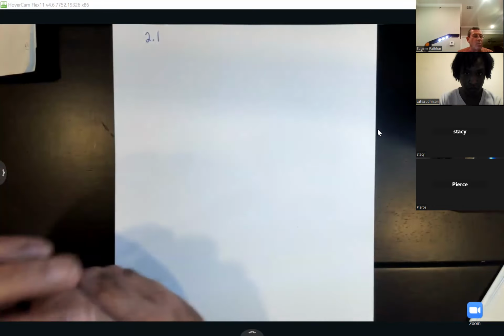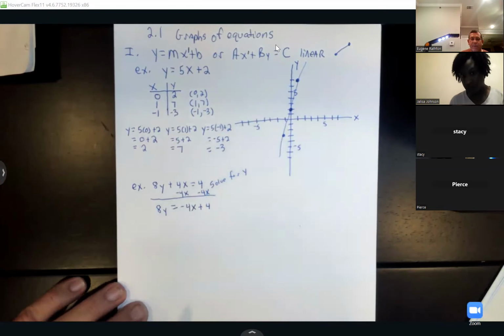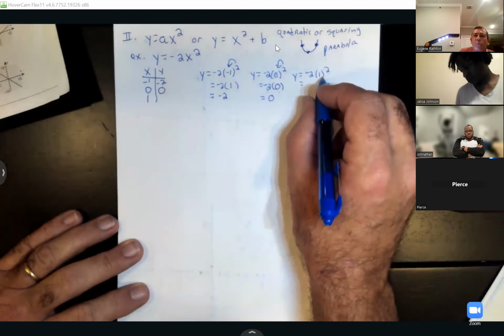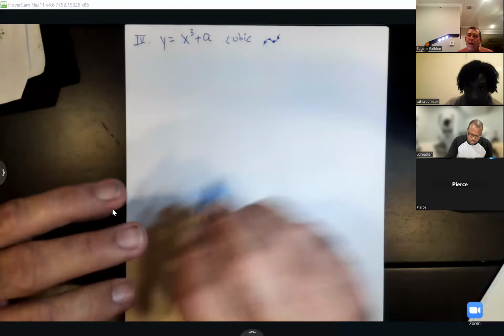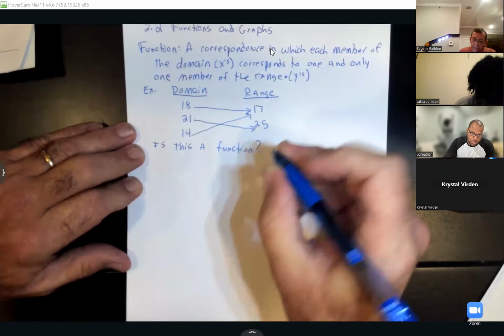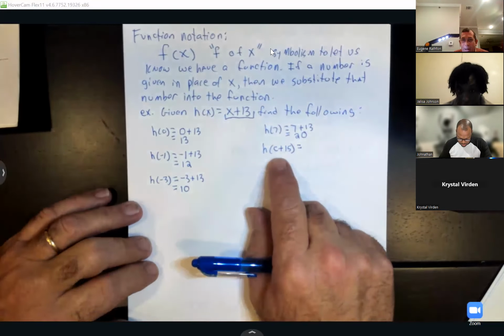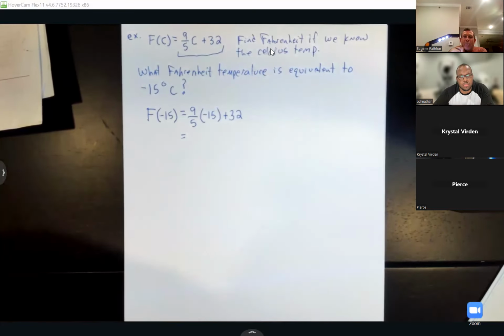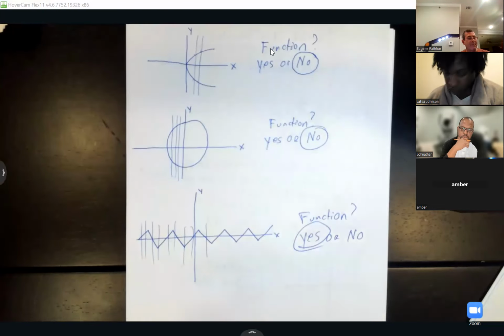Spring 2023 Zoom class W06 CA 2 1 and 2 2